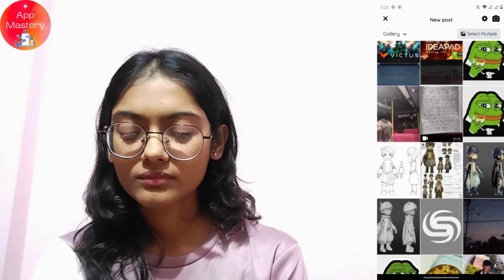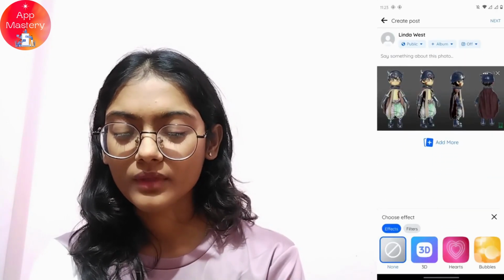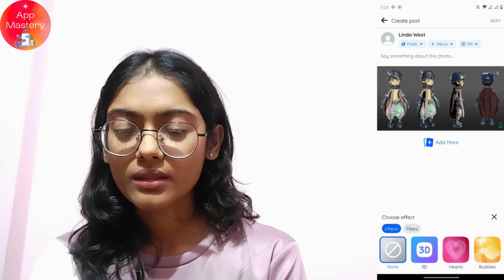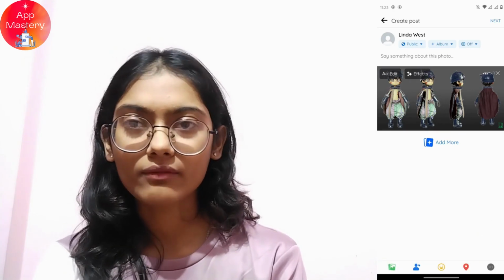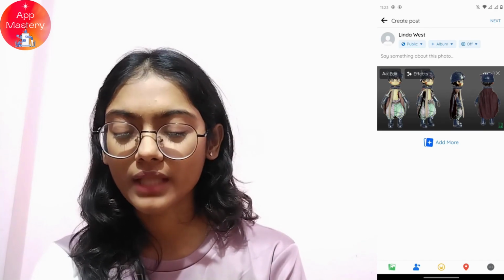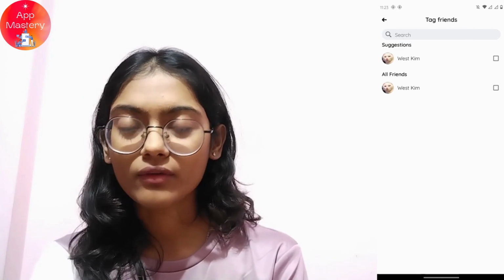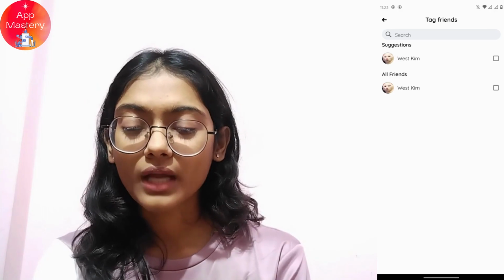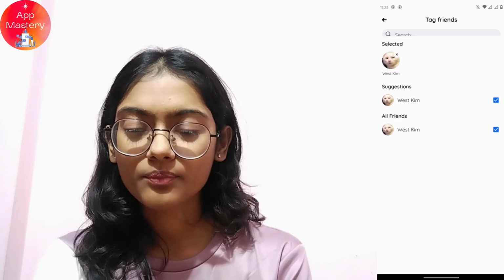How To Tag Someone On Facebook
Welcome to our comprehensive guide on how to tag someone on Facebook! Tagging friends or acquaintances on Facebook can enhance your social experience and keep your connections engaged. In this tutorial, we'll demonstrate the steps to tag individuals in your posts or comments seamlessly. Whether you're sharing moments or simply reaching out to friends, understanding the tagging feature is pivotal. We'll walk you through the process, sharing insights on how to effectively mention someone in your posts, photos, or comments.

Timestamps:
00:12 - Introduction to Facebook Tagging
00:35 - How to Tag Someone in a Facebook Post
00:59 - Mentioning People in Comments on Facebook